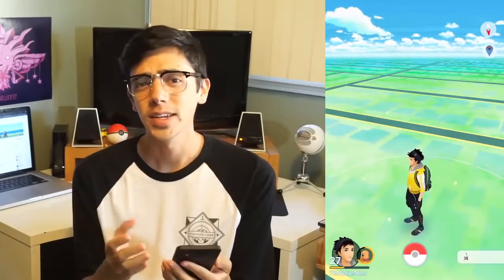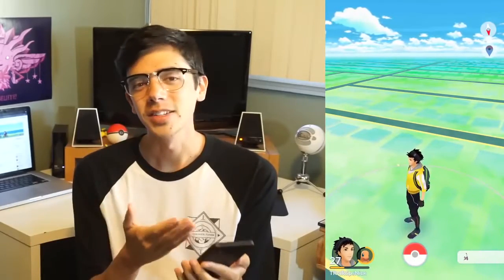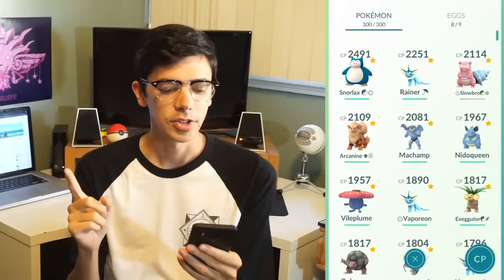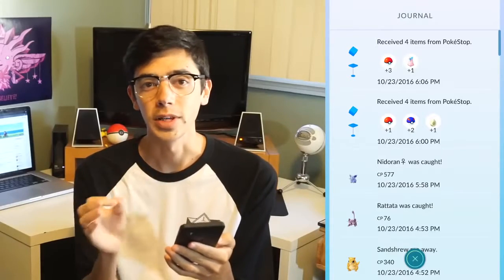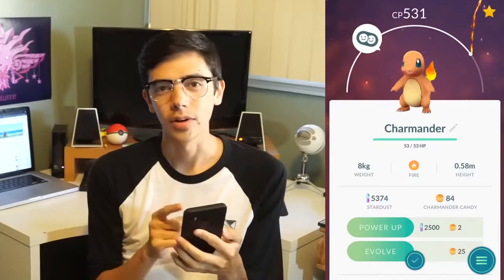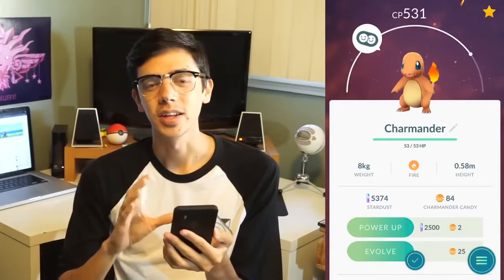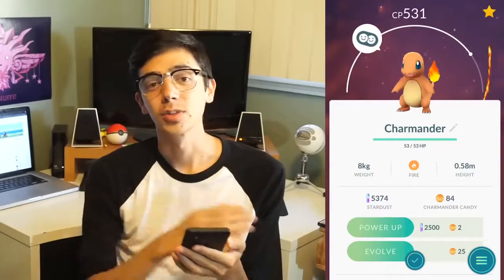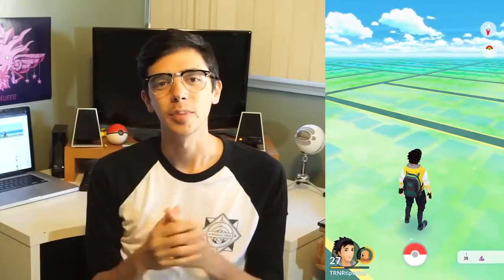POKÉMON GO UPDATE - COLORED EGGS, BALLS OF LIGHT, AND MINOR TEXT FIXES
Update version 0.43 is live for Pokémon GO, and not much has changed. The update introduces a couple small features and just as many new bugs. And I lost all my vlog footage, so that kinda sucks.

GEAR:
Sony a6000
Pebble Classic Smartwatch
Nexus 5X